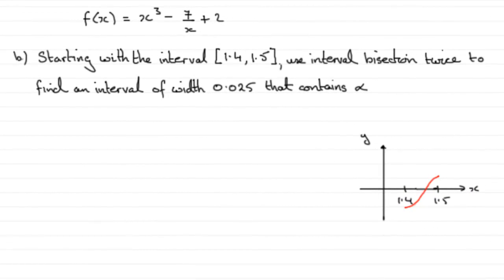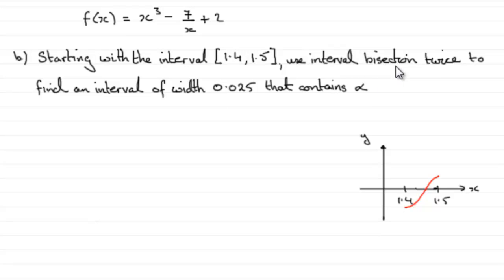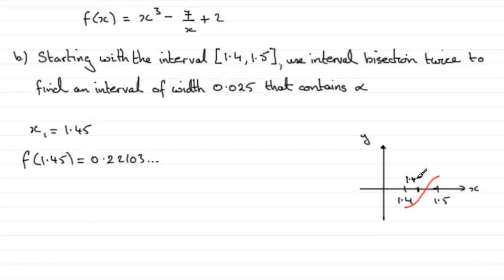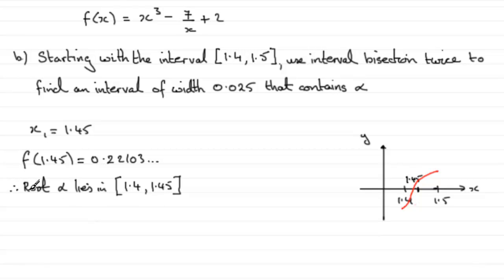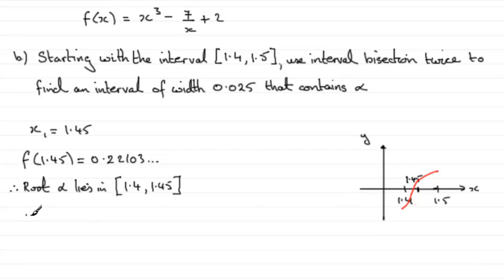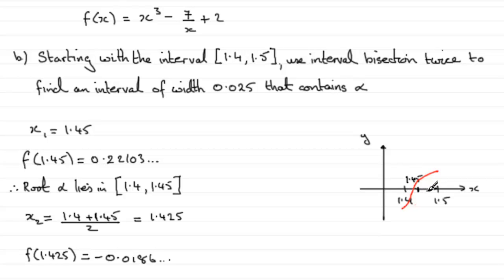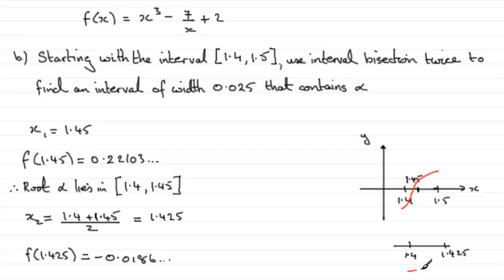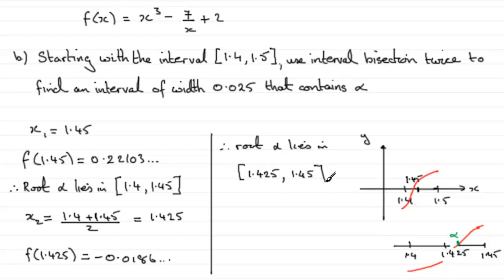Edexcel Further Maths June 2010 Q3b : ExamSolutions